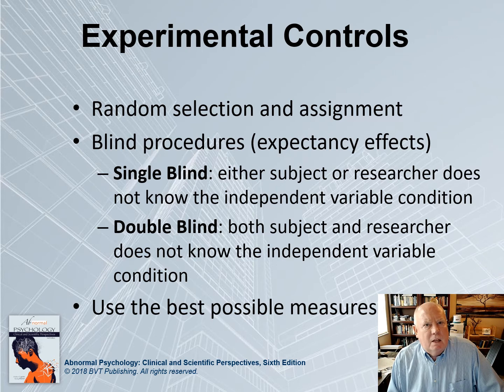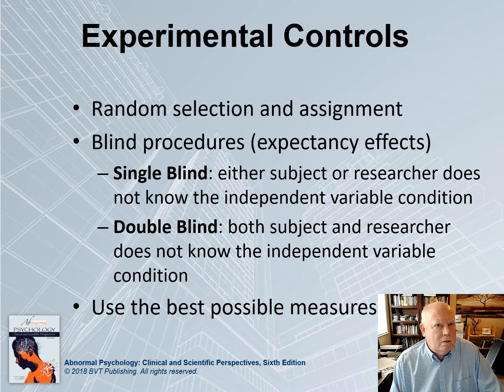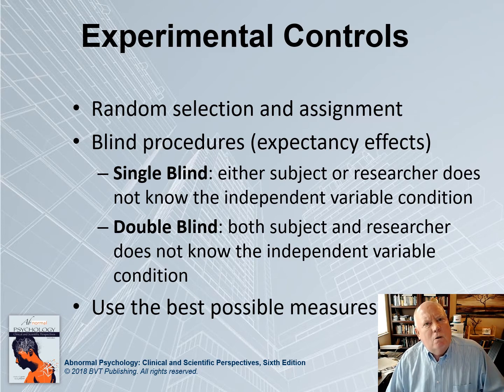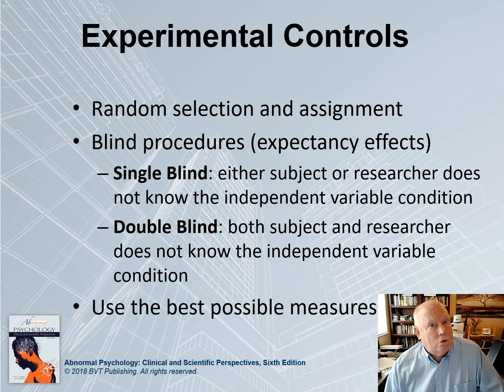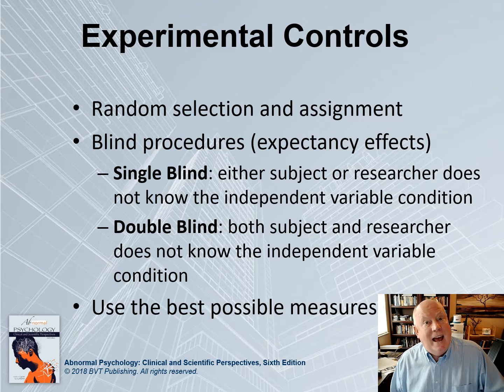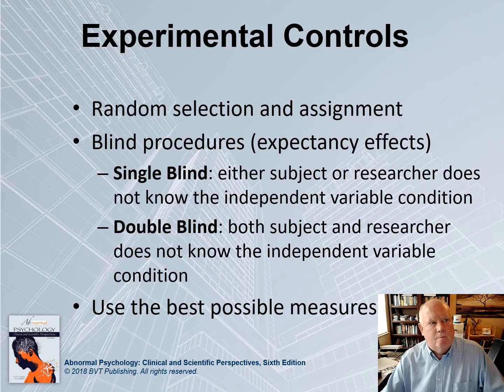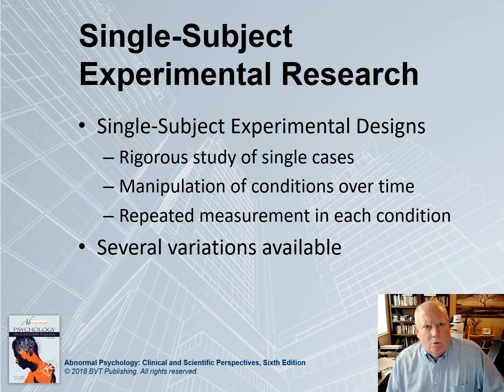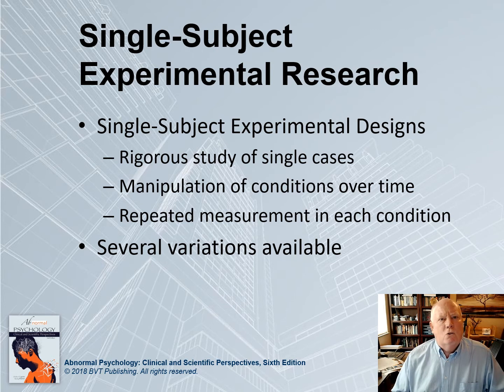3702 Raulin Chapter 1 Part 4 2020